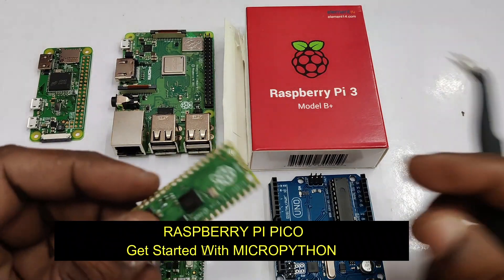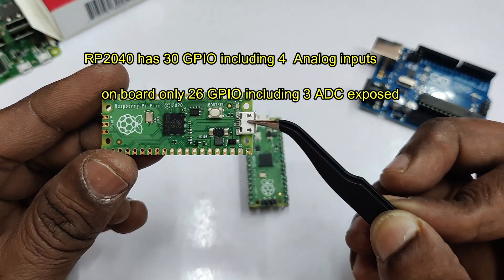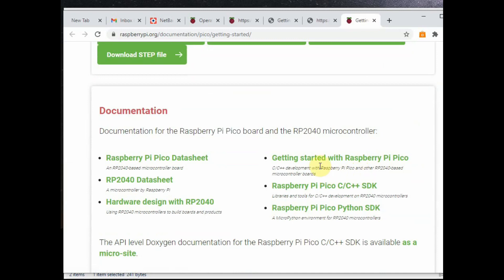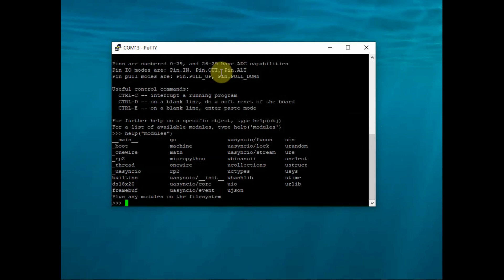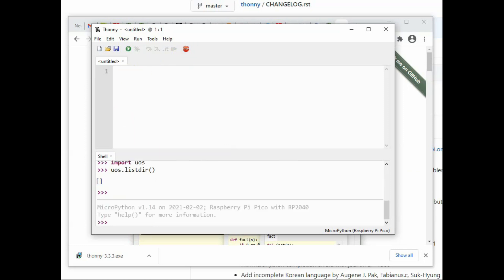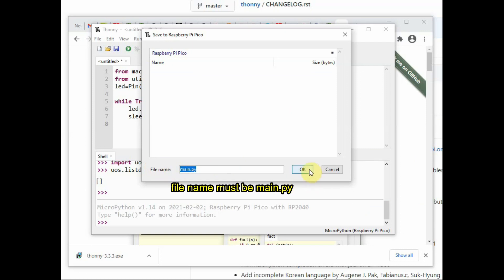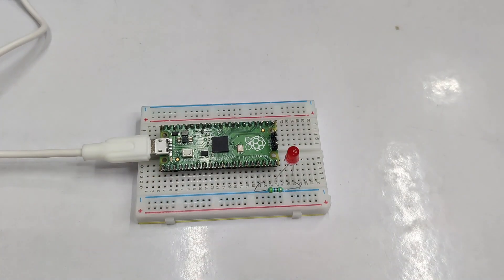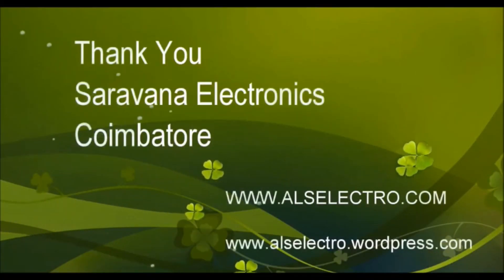RASPBERRY PI PICO - Getting Started With MICROPYTHON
The all new PICO from RASPBERRY PI is a versatile board built on RP2040
ARM M0+ processor .
256KB internal RAM & 2 MB Flash memory.
This video helps you program the board using MICROPYTHON.